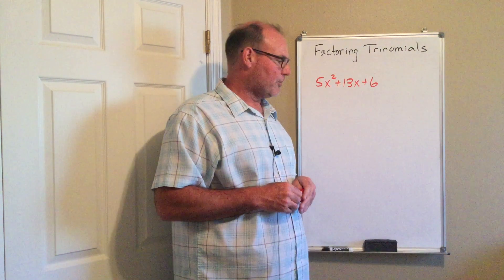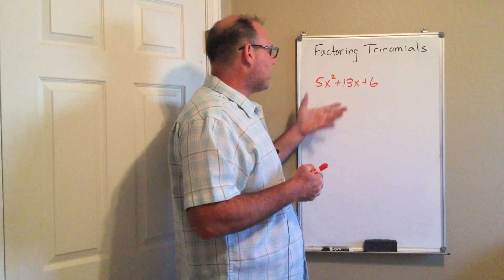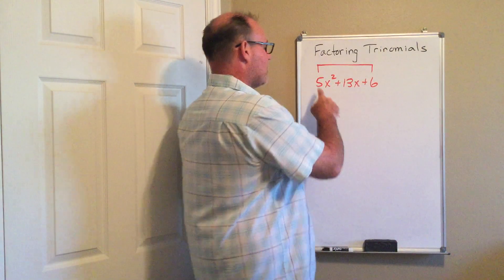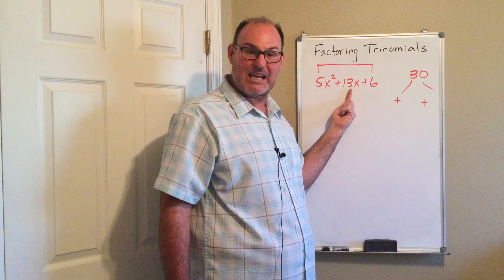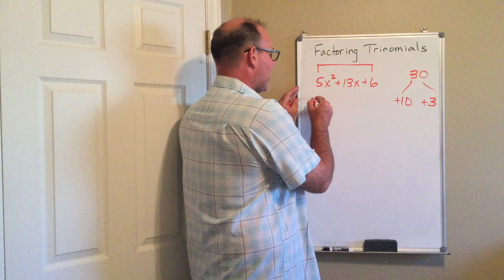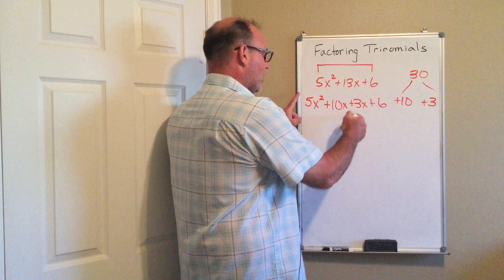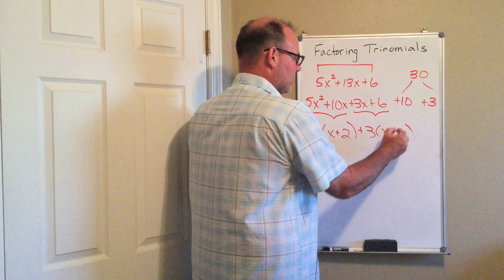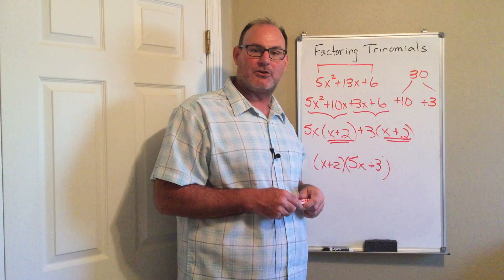Factoring Trinomials 5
Factoring a trinomial with leading coefficient other than 1.